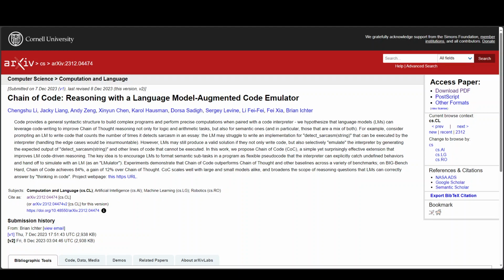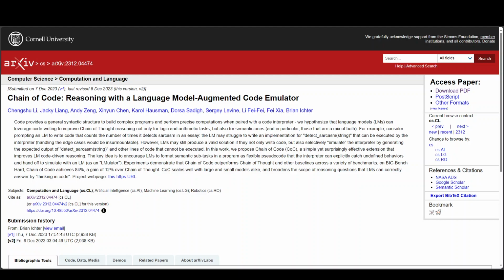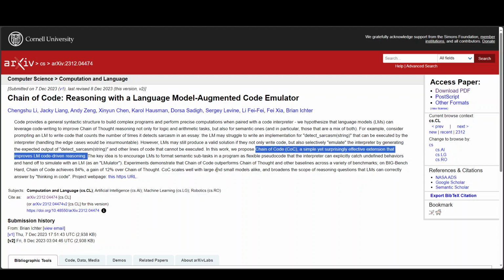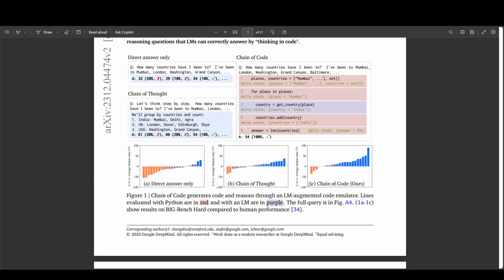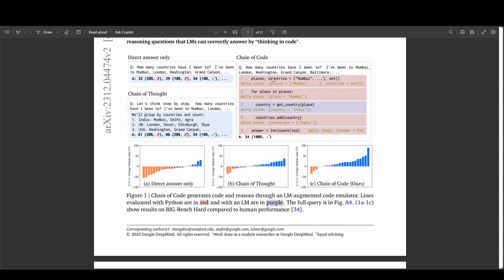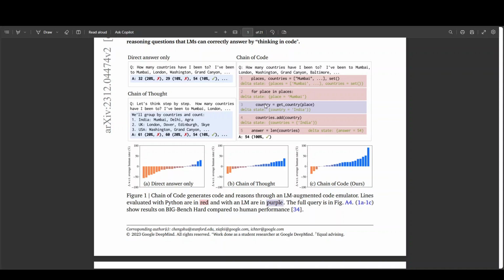Chain of Code - Model Code Emulator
This video research which implements Chain of Code (CoC) significantly enhances language models' (LMs) reasoning capabilities by integrating code emulation.